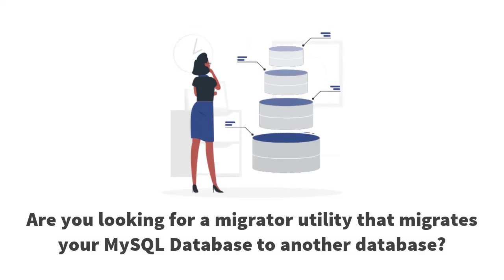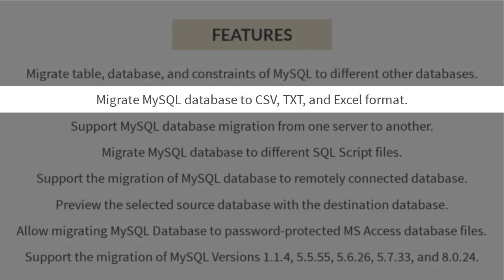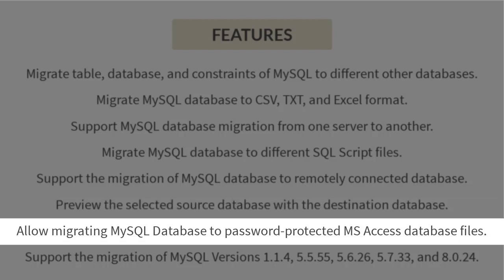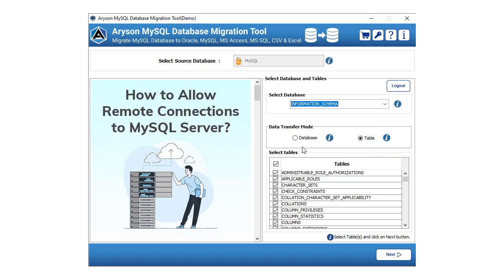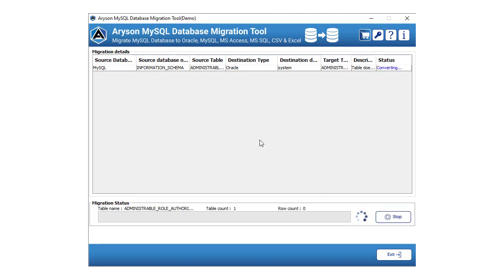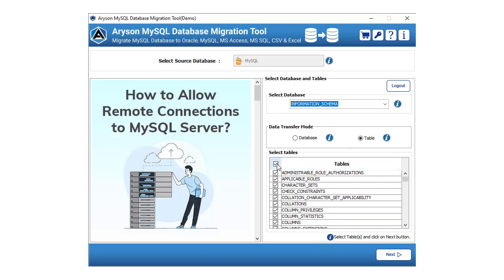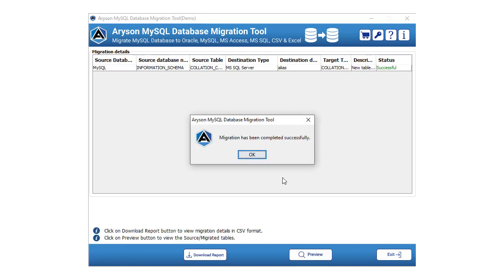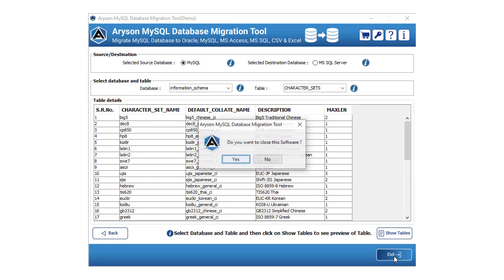Best MySQL Migration Tool to Migrate MySQL Database to MSSQL, Oracle, MySQL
Best MySQL Database Migration Tool to migrate database from MySQL to MSSQL, Oracle, Other MySQL Server, and Excel.